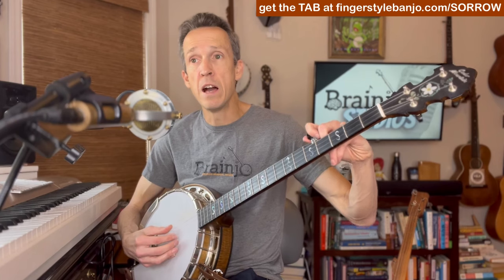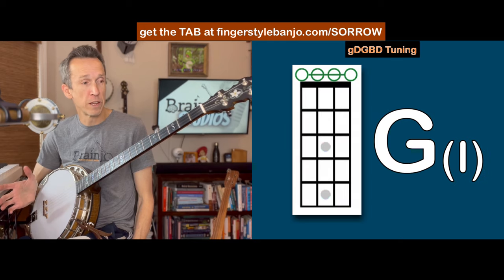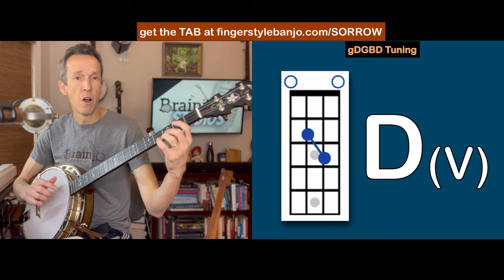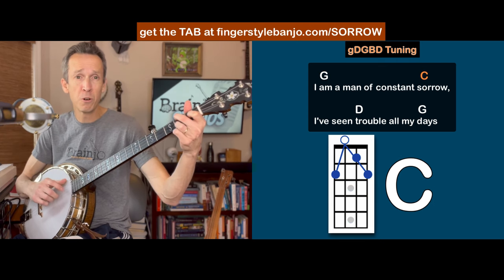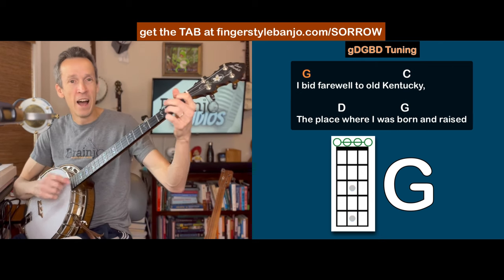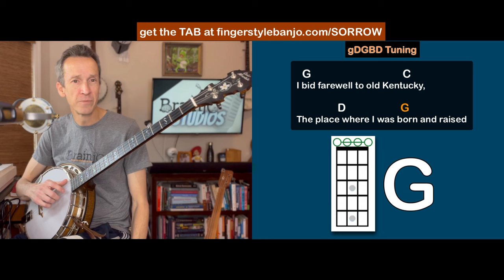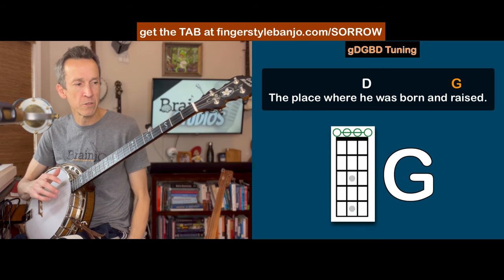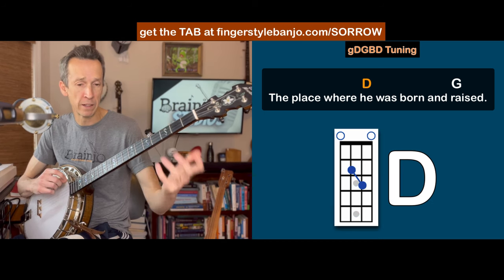Easy Banjo: How To Play "Man Of Constant Sorrow" (Lesson and Tab)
To LEARN TO PLAY FINGERSTYLE BANJO in any style (bluegrass/scruggs, old time 2 finger, 3 finger..) the Brainjo way, check out

Are you a grown-up learning to play the banjo? Then come join the Banjo for Adult Learners group

More banjo songs and learning resources are on their way.

0:00 Intro
1:50 Tuning
2:08 Chords
2:36 Chord Progression
3:52 Finding the Melody
5:14 2 Finger Thumb Lead Tab
8:31 3 Finger Tab
12:59 Final DEMO with Jam Track